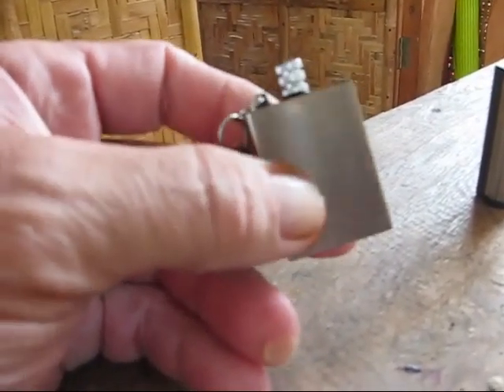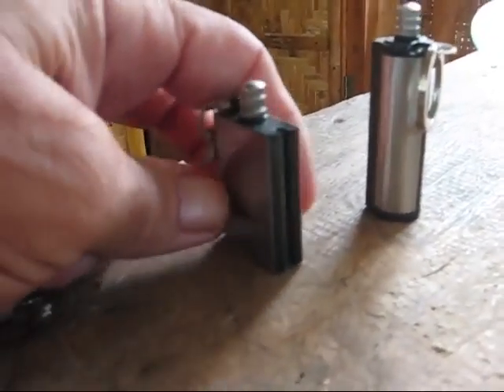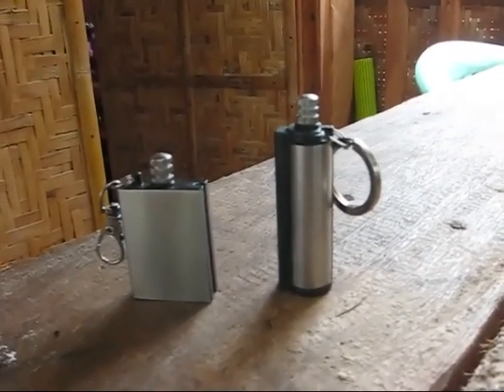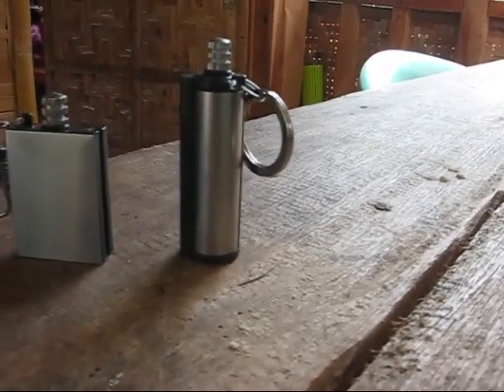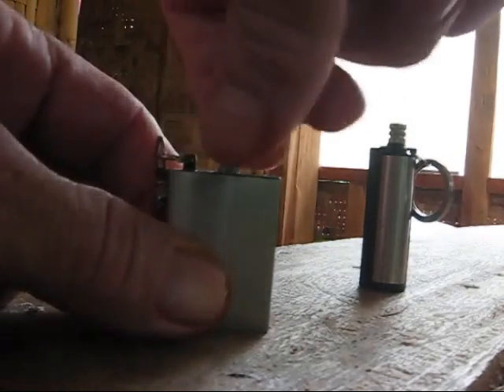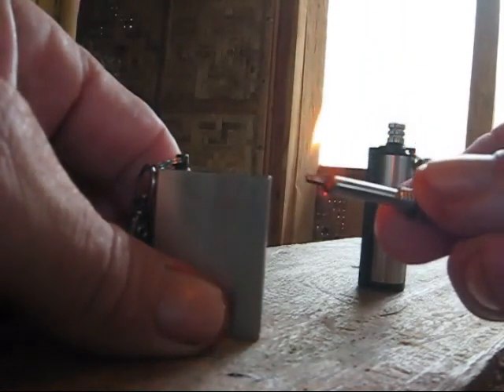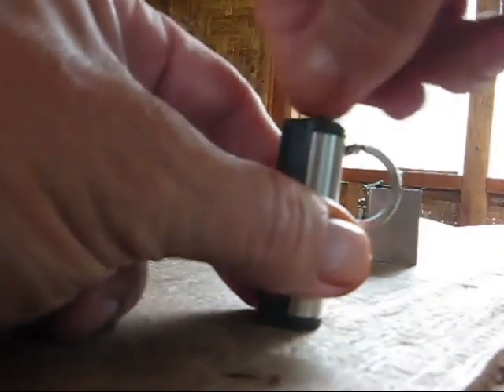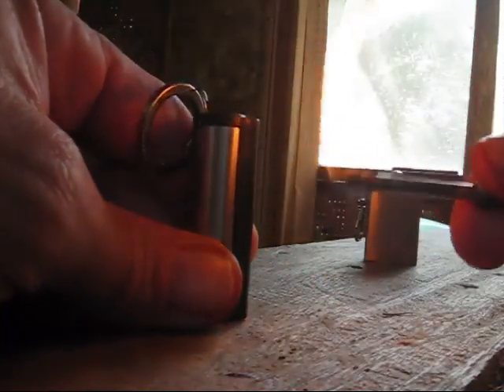Magic Match Fire Starter Device Simple But Cool A BlindOwl Outdoors Bushcraft Product Review Video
Welcome to a quick product review of something that does exactly what it is supposed to do. Another easy way to start a fire. We are Bushcraft and Survival and anything outdoors. We also have expat videos from the Philippines about filipinos and their lifestyles, travel videos, and local flavor videos and cooking videos.